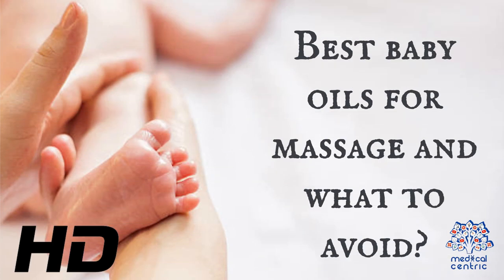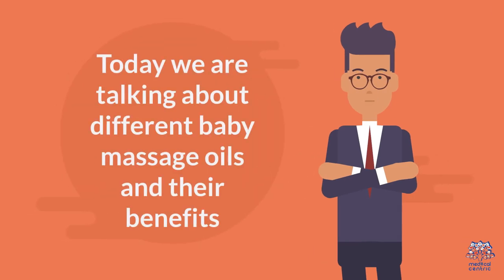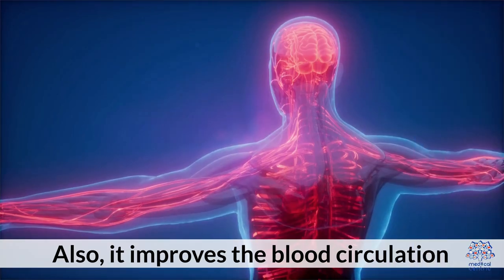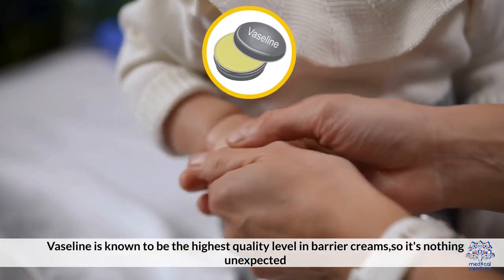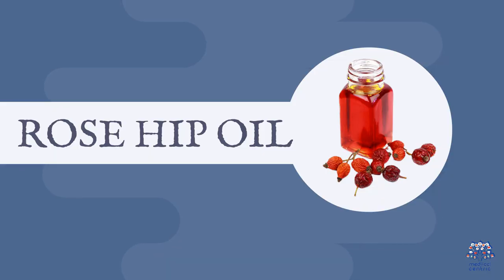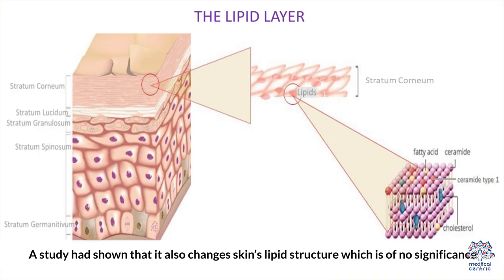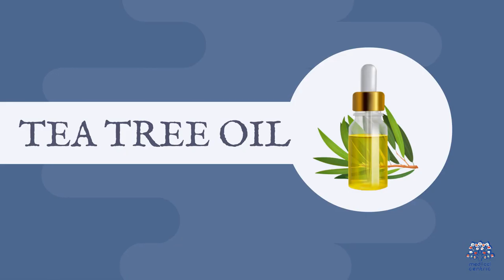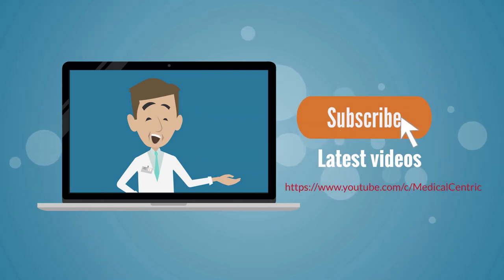Safe and Nourishing: Best Baby Oils for Massages and Red Flags to Be Aware Of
Chapters

0:00 Introduction
0:38 Coconut Oil
0:57 Almond Oil
1:20 petroleum jelly
1:53 Jojoba Oil
2:20 Rose Hip Oil
2:34 Which Oils should be avoided for baby massage?
2:36 Avocado oil
2:42 Olive Oil
2:59 Mustard Oil
3:13 Peanut Oil
3:26 Tea tree Oil
3:41 Other essential Oil

Today, we have an essential topic that every caregiver should know about—choosing the best baby oils for massages. Massages are not only a wonderful way to bond with your little one but also provide numerous benefits for their overall well-being. However, it's crucial to be aware of the red flags and potential harmful ingredients lurking in some baby oils. That's why we've created this guide to help you make safe and nourishing choices. So, let's get started!

When it comes to selecting baby oils for massages, it's important to prioritize safety and nourishment. Our first recommendation is to opt for organic, natural oils that are free from artificial fragrances, dyes, and harsh chemicals. Look for oils that are specifically formulated for babies to ensure their delicate skin is well cared for.

One excellent option is coconut oil. It's gentle, moisturizing, and packed with nourishing properties. Coconut oil can help soothe dry skin, relieve minor irritations, and leave your baby's skin feeling soft and supple.
Another fantastic choice is almond oil. Almond oil is rich in vitamins and minerals, which can promote healthy skin and contribute to the overall well-being of your little one. Its light texture makes it easy to massage into the skin without leaving a greasy residue.
Jojoba oil is also worth considering. It closely resembles the natural oils produced by our skin, making it an excellent option for babies with sensitive skin. Jojoba oil is deeply moisturizing and can help maintain the skin's natural balance.

Now that we've covered some safe and nourishing baby oil options, let's talk about the red flags and ingredients to avoid. Firstly, it's essential to stay away from oils that contain mineral oil, petroleum derivatives, or parabens. These ingredients can potentially cause skin irritation and other adverse reactions.
Keep an eye out for any artificial fragrances or synthetic additives as well. Fragrances can be harsh on your baby's delicate skin and may trigger allergies or sensitivities.
Remember, always read the labels carefully before purchasing a baby oil. Familiarize yourself with the ingredients and look for certifications such as organic or natural to ensure you're making the best choice for your little one.
Lastly, don't hesitate to consult with your pediatrician or a healthcare professional if you have any concerns or questions about specific baby oils. They can provide you with tailored recommendations based on your baby's individual needs and skin sensitivy.

Host: Well, that concludes our guide to safe and nourishing baby oils for massages. Remember, the right choice of baby oil can enhance the bonding experience while providing numerous benefits for your baby's skin. By avoiding harmful ingredients and opting for natural, organic options, you can ensure a soothing and enjoyable massage for your little one.